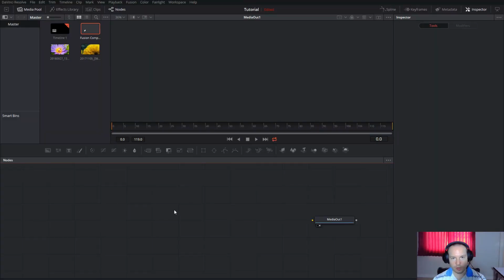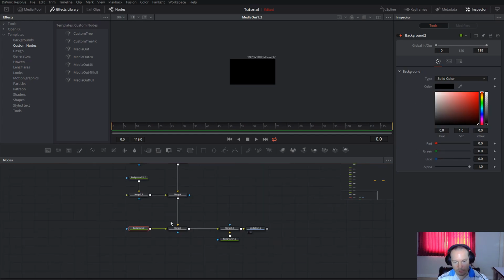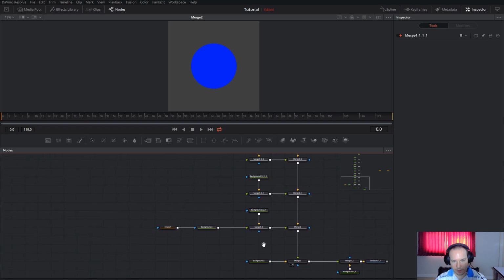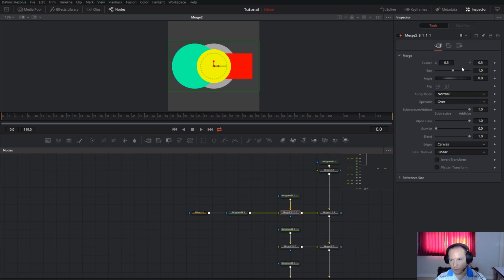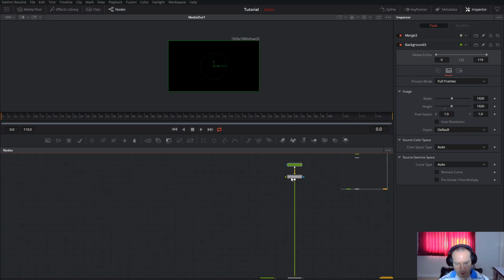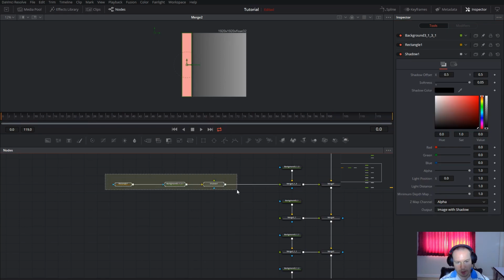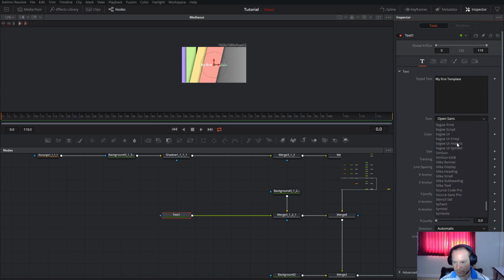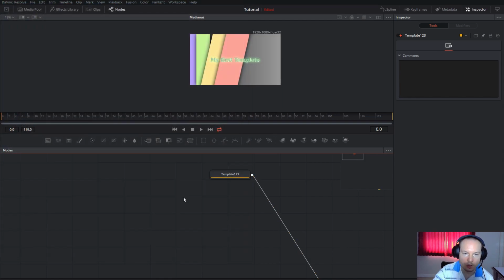0064 Davinci Resolve, How to Make Templates for Fusion, Tutorial for Beginners